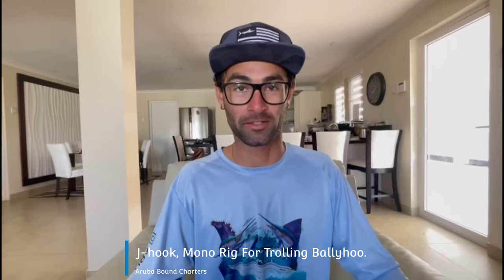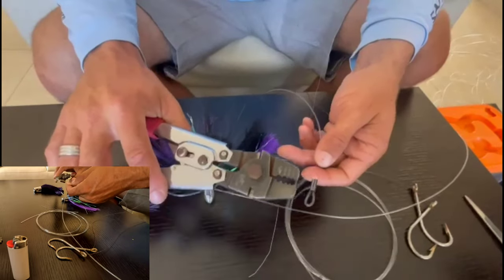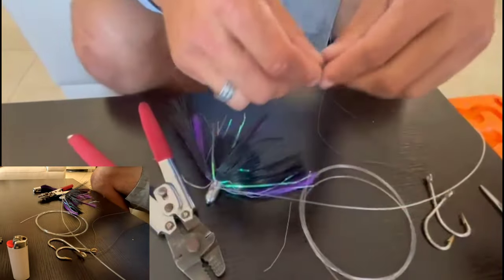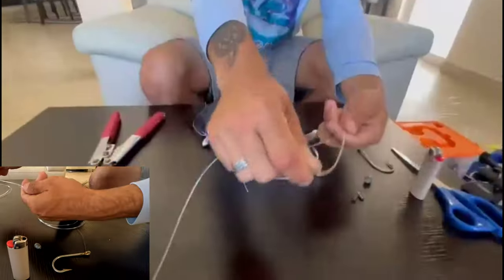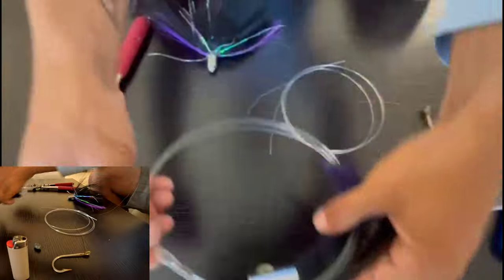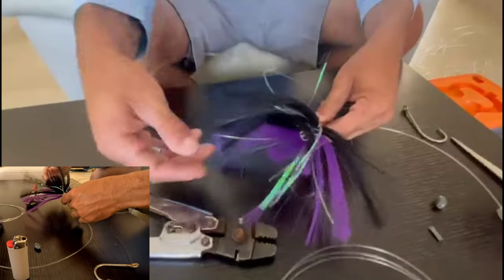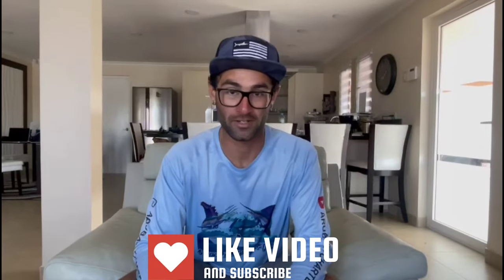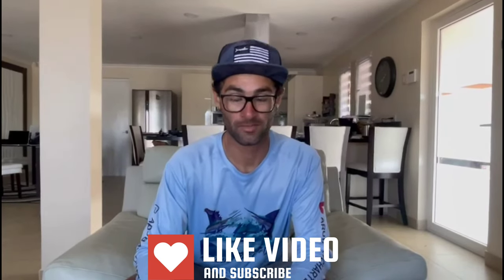Tackle Tip: Mono Ballyhoo Trolling Rig For Mahi, Tuna & Billfish.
Tackle tip Tuesday: How to create a ballyhoo trolling rig on Mono, for targeting Mahi, Tuna & Billfish.